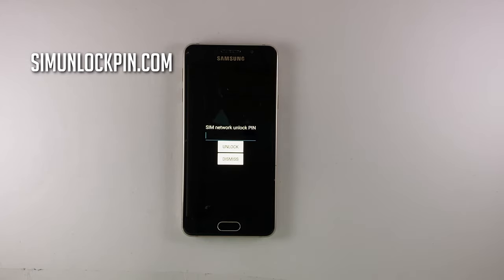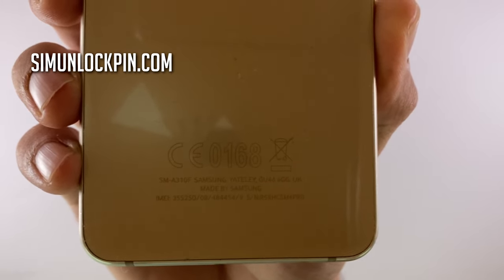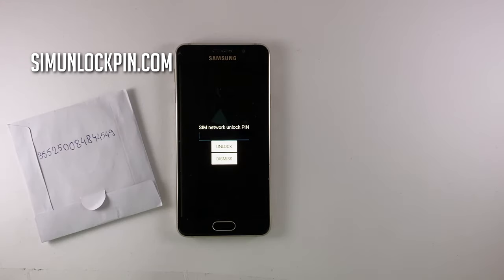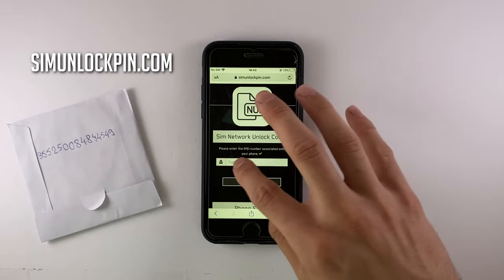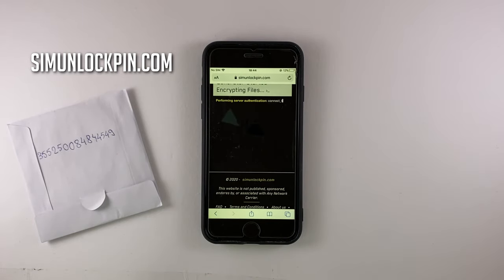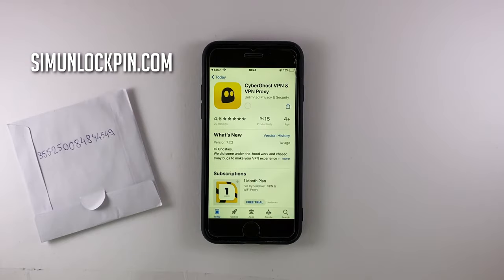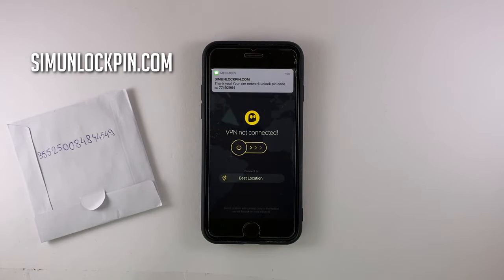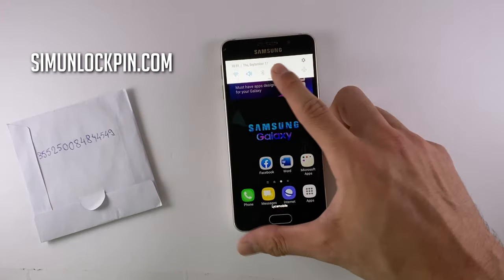How To Get Sim Network Unlock Pin Code for Free 2020 Method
Before giving examples of the above types of PIN codes that your phones may be requesting. Let me explain each one in some detail:

1) The Screen Unlock PIN is basically the 4 or 6 digit pin or an alpha numeric password that you created to unlock access to your screen.  Normally you enter this  PIN every time you want to use your phone or after a reboot.

If even that did not work, then an option would be to factory reset your phone, meaning ALL YOUR DATA would be erased  including the PIN number you had set (allowing you to use your phone again).  Now Google along with Android had recently created what they call, Factory Reset Protection (also known as FRP).  This is similar to Apple's iCloud activation lock in the sense that if you don't have the PIN number or the info to reset it, then essentially you would never be able to get into the phone again, since Factory Reset Protection would prevent your from resetting the phone (and removing the old PIN number).

There are some work around's to this, and we are able to bypass the Factory Reset Protection for most phones.

2) The SIM card PIN, is the PIN number that came by default on your SIM card or the SIM card PIN that you set yourself. The purpose of the having a SIM PIN is if someone found your SIM card they would not be able to make a call or access the info on it without first entering your SIM card PIN number.  An easy way to check this, insert a different SIM card into the phone and it should no longer ask for a SIM PUK. Essentially the SIM PUK does not have to do with the phone itself, only the SIM card in it.

The Sim card PIN number is also referred to as the SIM PUK.  Here P.U.K is an acronym for Pin Unlock Key.  Some carriers also put a SIM PUK on your SIM card when they sell you the SIM card.  Often the PUK is written on the packaging that comes with the SIM card.  The default PUK code is usually 1234 or 0000. The default PIN code for an AT&T SIM card is 1111  Either way, if you never created a PUK for your SIM, you can easily call your SIM card provider and they should be able to give you this 4 digit SIM PUK number for free.

3) The SIM network Unlock PIN,  has nothing to do with the screen PIN or SIM card PIN.  It has to do with what network your phone was made for.  When you bought your phone from a certain network carrier, they placed a PIN on the phone so that you can only use it with their Network.  This is usually what is refered to as Network Locked.  Now to unlock your network you need a Network Unlock Code.  Here is where it gets a little confusing.   The common names for Network unlock codes are: Network Control Key, NCK,  Sim Network Unlock Pin, Network Unlock Code, Network Unlock PIN, Master Unlock Code, SIM network PIN  and many other variations of those words.

More specifically, a SIM Unlock  allows the SIM slot of your phone to accept another carrier's SIM card (either locally or internationally.)

Unfortunately all phones don't  use the same terminology  so that makes it more confusing!  A simple way to remember is that if the POP up message has the word "NETWORK" anywhere in it, that means that is has to to with unlocking your network.  If the word "NETWORK" is not found in the message, then your phone asking for the SIM pin or the Screen PIN.
A SIM network unlock Pin is easily mistaken as the 4 digit PIN number associated with your SIM card, however this is not the case.  The SIM network unlock Pin is actually the unlock code to unlock your Network.  This is often referred to as the Network Unlock Code, Network Control Key (NCK),  Master Unlock code,or SIM network PIN. Your phone will typically prompt for one of the following messages: SIM network PIN blocked, Enter the network PUK, Enter lock PIN, SIM PUK code etc.

Some Samsung smartphones work only with SIM cards issued from mobile networks from a certain region. This region should normally be found on your device's packaging when you purchase it.

So for example, if you buy a smartphone in one country, it may not work if you try use it in a different country with a SIM card from that country.
If you originally received your device from one network provider and your new SIM card is from a different network, the original network provider may have locked the device to their network.

Samsung does not lock any of its devices to any particular network. You will need to contact the original service provider or retailer to request an unlock code.

Some service providers may allow you to unlock the device for a small charge or for free, whereas others may not allow the device to be unlocked at all.